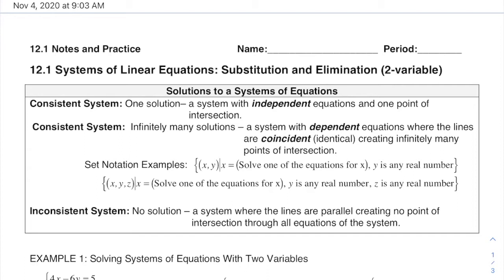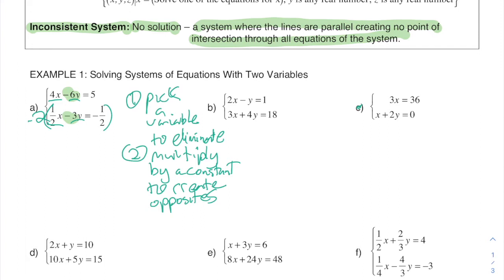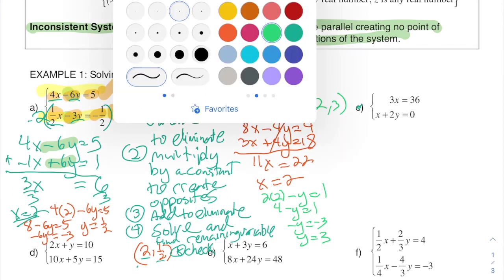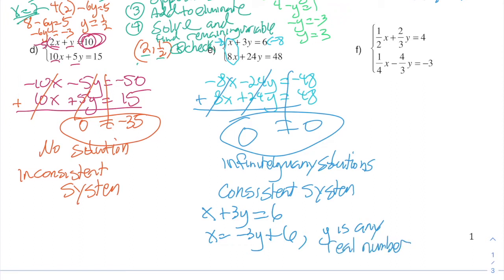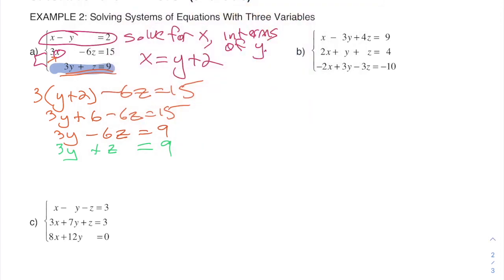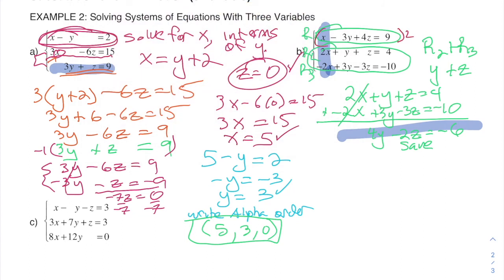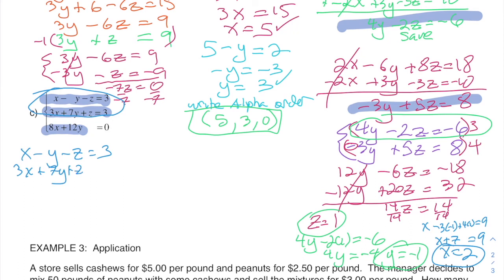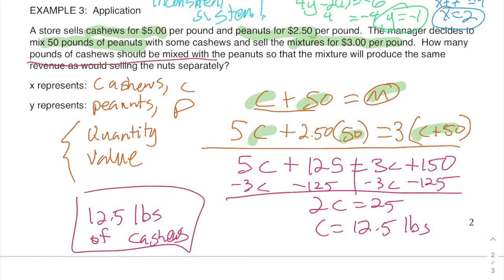College Algebra Notes Complete 12.1 due 11/09